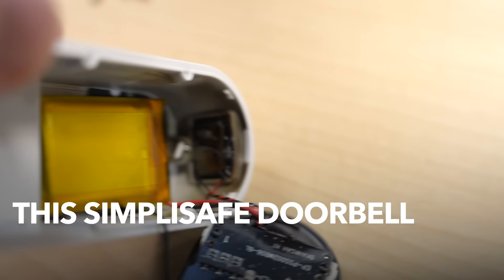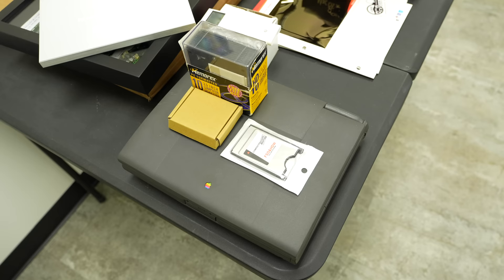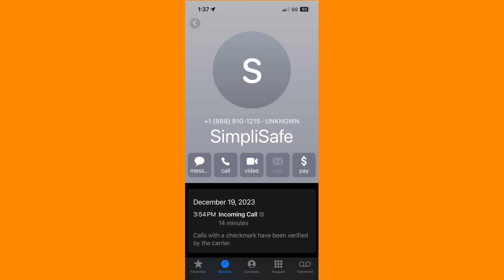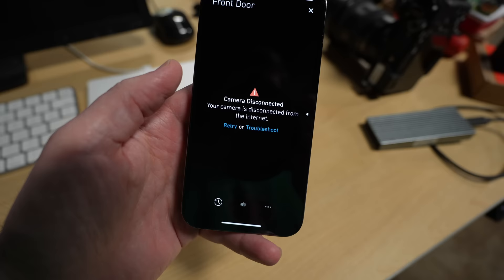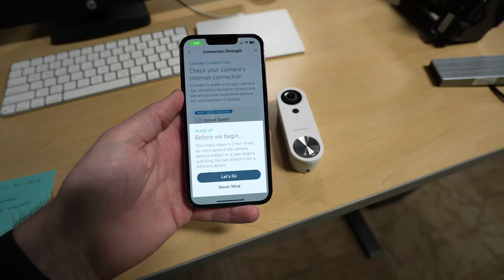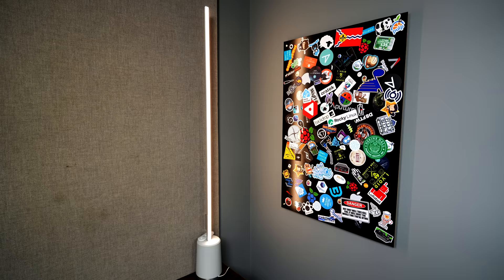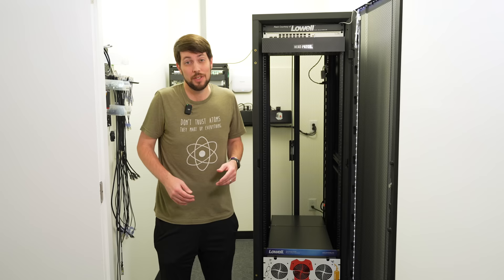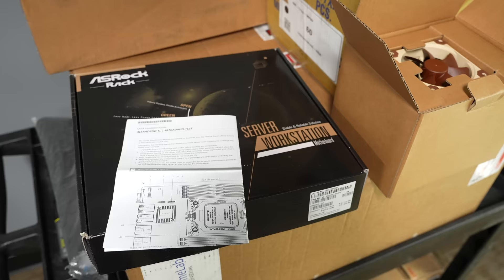My "smart" doorbell lit itself on fire (moving 12)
SimpliSafe Video Doorbell Pro: Caught fire, would not recommend!

- Jameco Reliapro 24v Transformer
- OhmKat SimpliSafe Power Supply
- Fedmax Metal Storage cabinets
- Flexispot 40x24 Height Adjustable desk
- QNAP QSW-3216R-8S8T-US Switch
- Tripp-Lite SMART1500LCD UPS
- MikroTik CRS518-16XS-2XQ-RM Switch

Contents:

00:00 - It burned up!
00:30 - Vintage Macs and office racks
03:30 - SimpliSafe doorbell's fiery demise
06:32 - Replacement also stops working
08:32 - A fix for the replacement (hopefully)
09:28 - Studio: Electronics desk, soundproofing
11:46 - Rack Room at 25 Gbps!